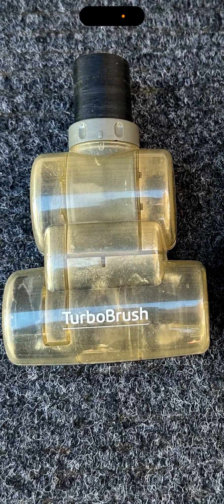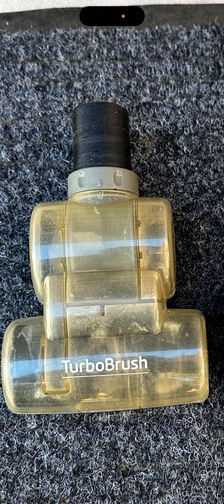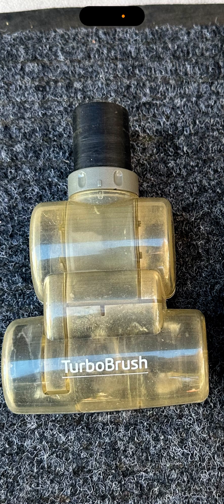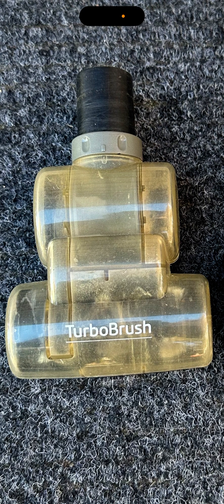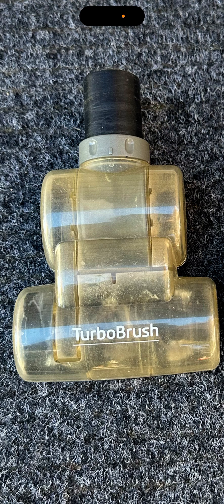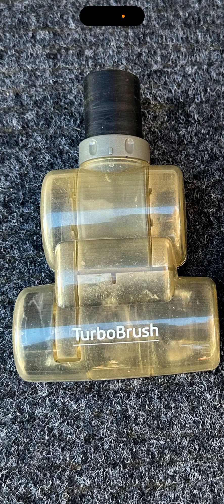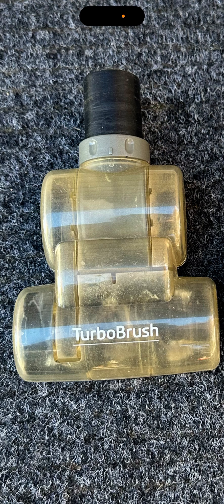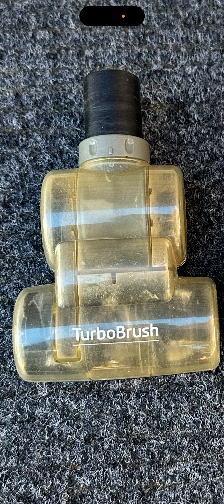The best turbo brush